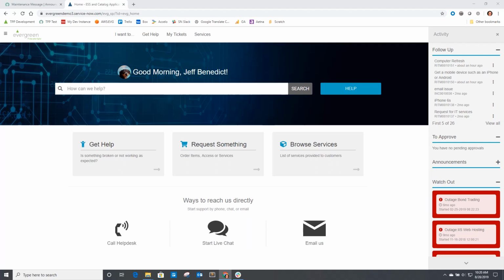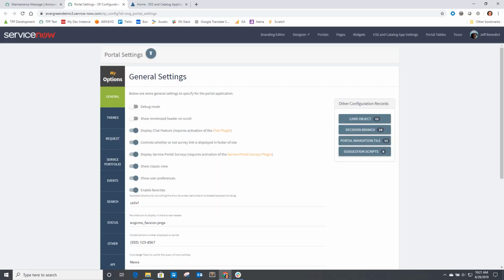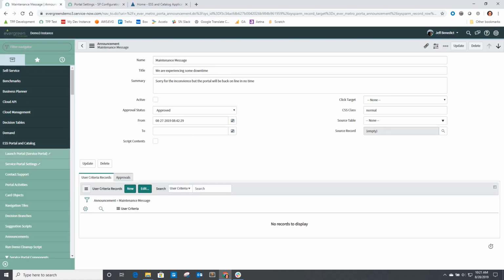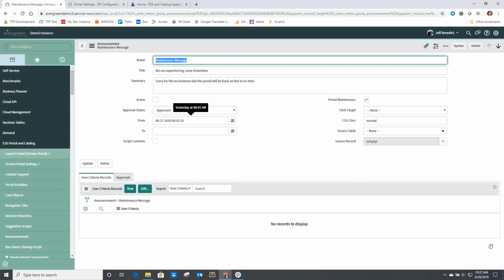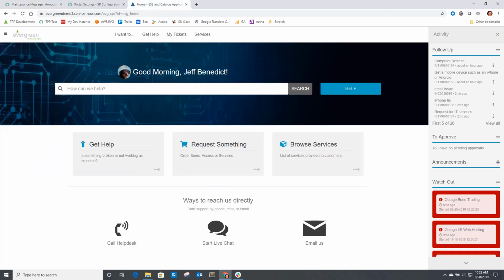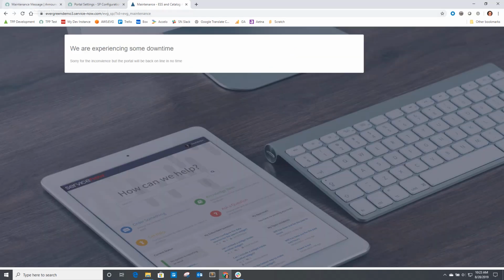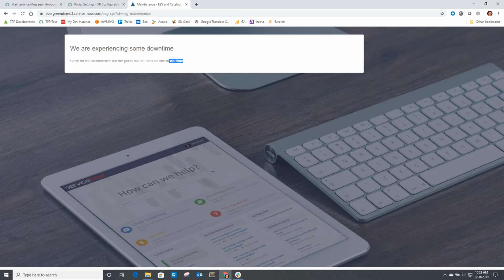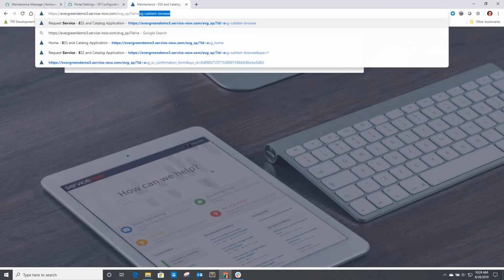Evergreen Self-Service Portal and Catalog v4.5 Portal Maintenance Mode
This video covers the new v4.5 feature to set the portal into a maintenance mode and make it unavailable for use.